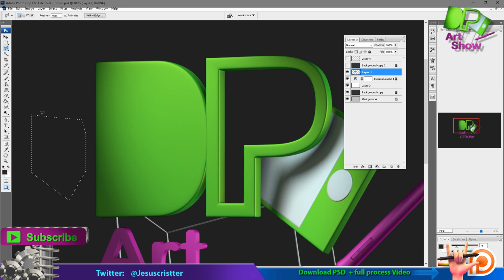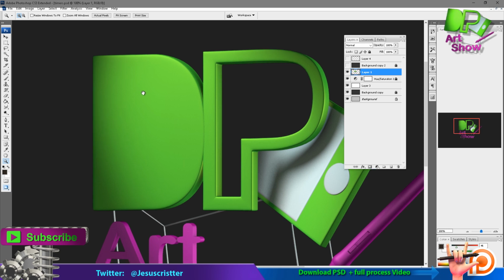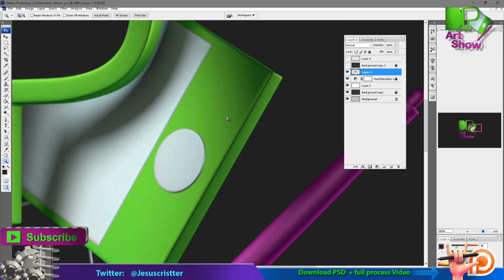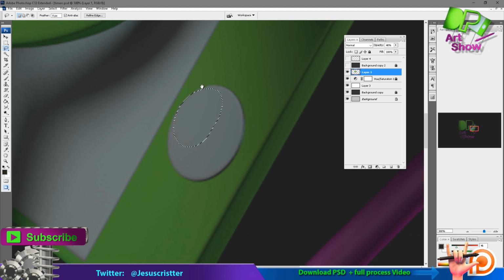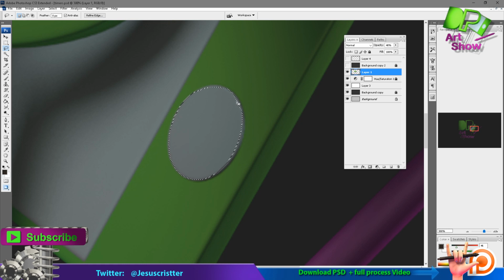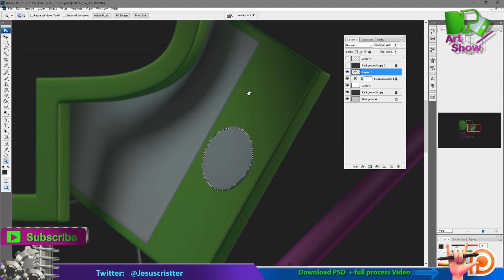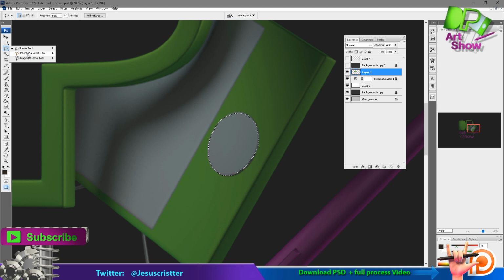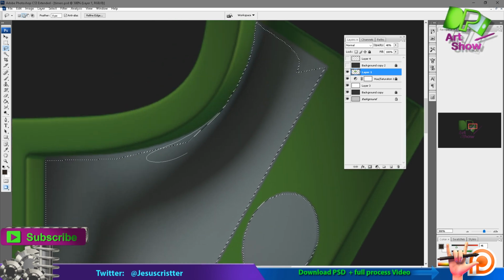Selection tools Photoshop Basics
Master the art of selection in Photoshop with this comprehensive tutorial! Discover essential techniques for using selection tools to isolate and manipulate elements in your digital artwork. From basic marquee selections to advanced masking techniques, learn how to make precise selections, refine edges, and create complex compositions with ease. Elevate your Photoshop skills and unlock new creative possibilities with this informative guide.